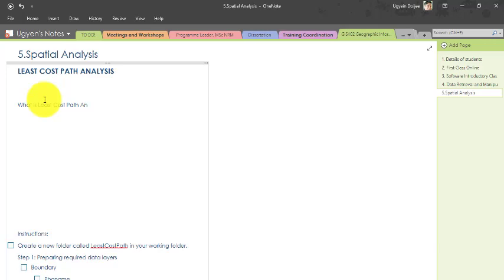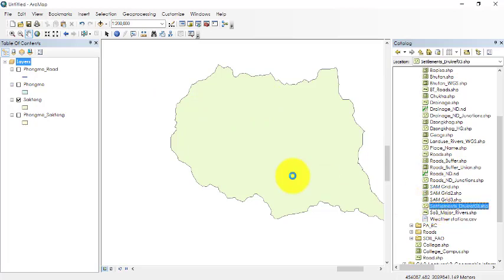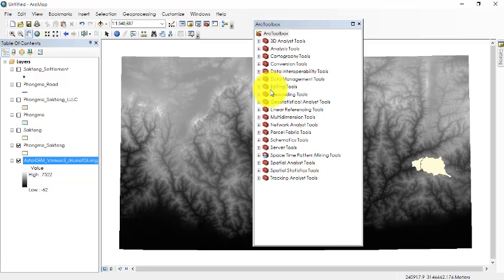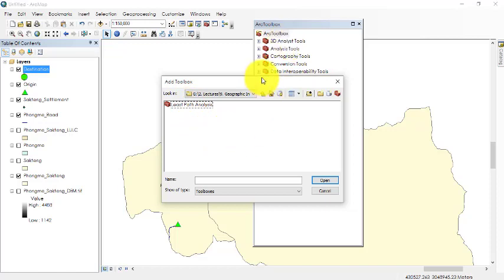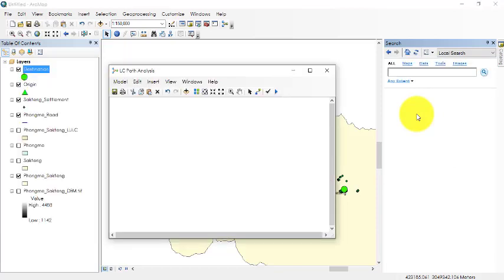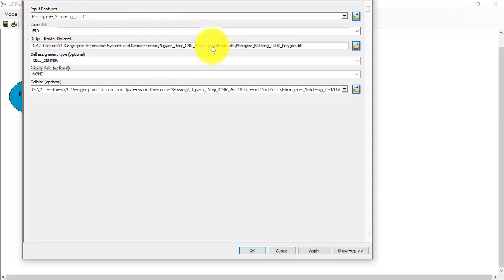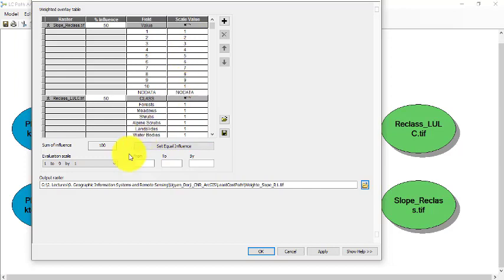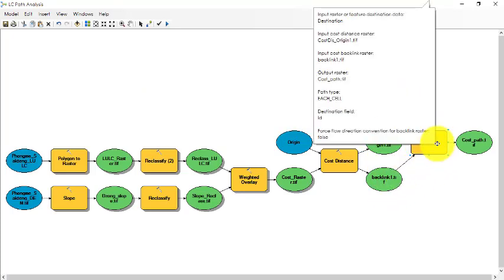Least Cost Path Analysis Practical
Least cost path analysis is a distance analysis tool within GIS that uses the least cost path or the path between two locations that costs the least to those traveling along it to determine the most cost-effective route between a source and destination.
The least path cost path analysis procedure is used to create routes between the source and destination. For example, roads, irrigation channel, drinking water pipe lines.
Example in case: Construction of farm road from Phongme to Sakteng, Tashigang District in Bhutan.